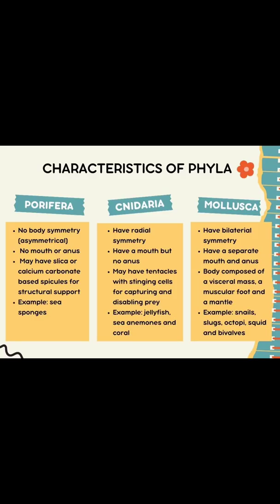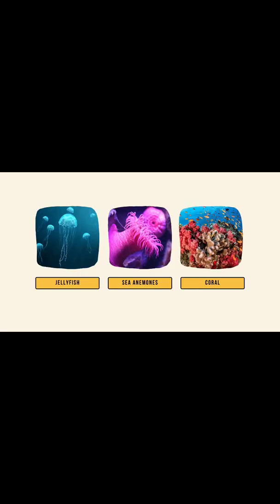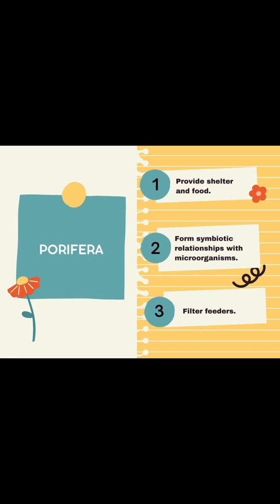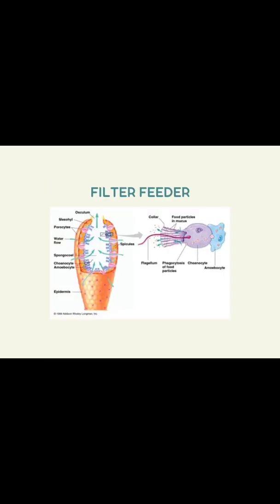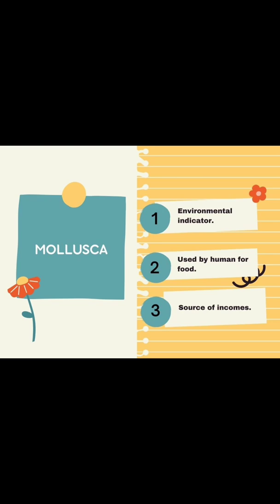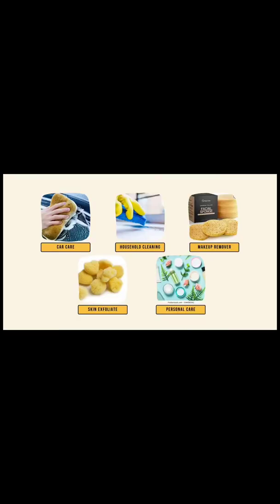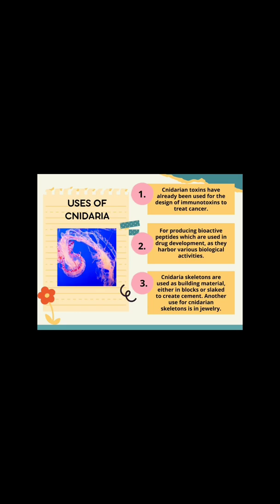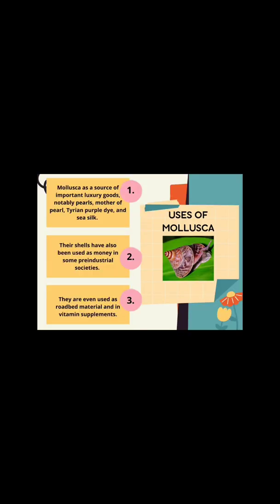Exploring deep ocean creatures invertebrates